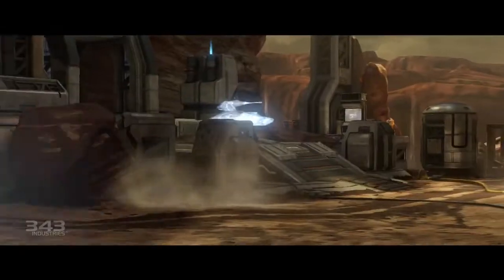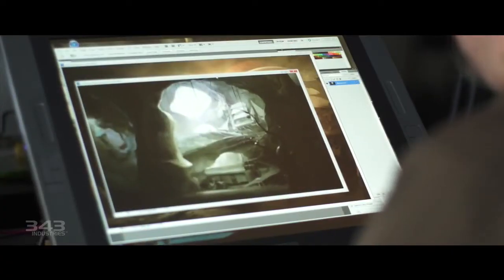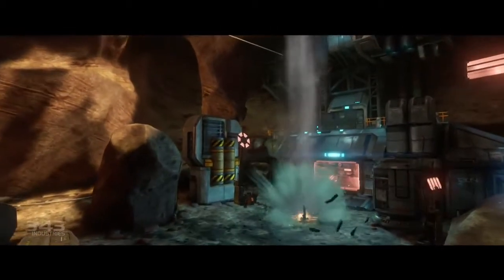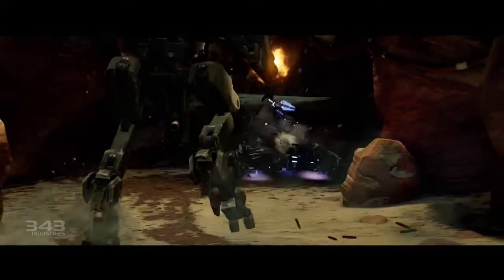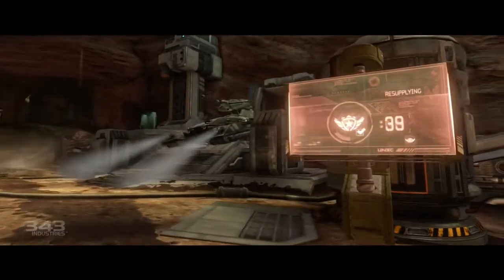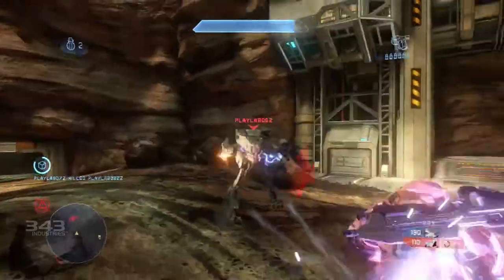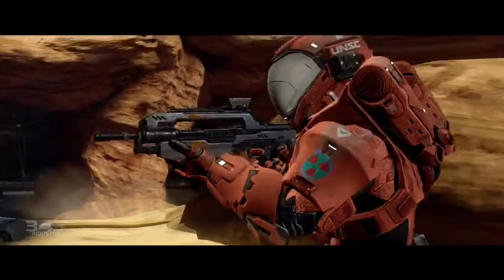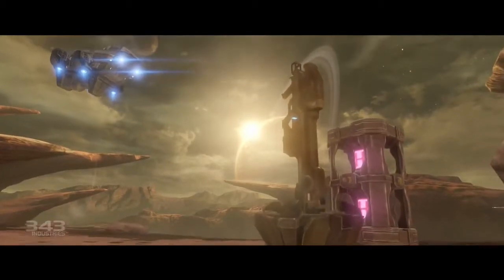Halo 4 "Castle Map Pack: Outcast Strategy" Trailer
Halo 4 is the next blockbuster installment in the iconic franchise that's shaped entertainment history and defined a decade of gaming. Set in the aftermath of Halo 3, Master Chief returns to confront his own destiny and face an ancient evil that threatens the fate of the entire universe. Halo 4 marks the start of a new trilogy that begins with its release in 2012.